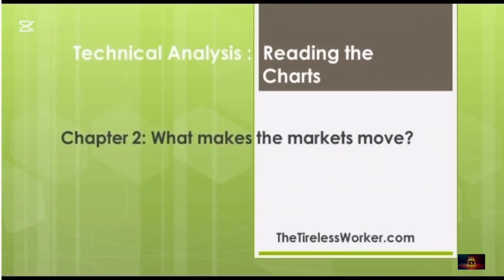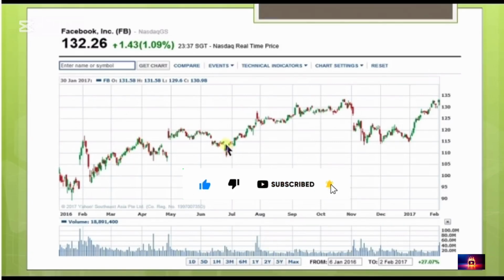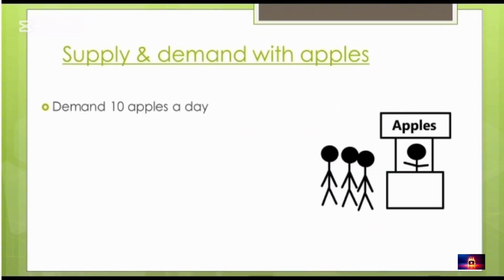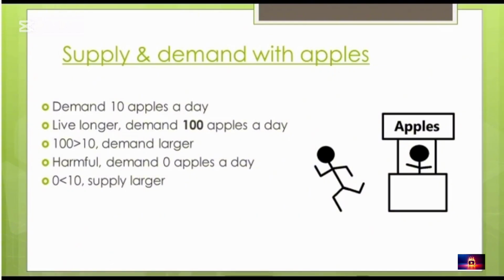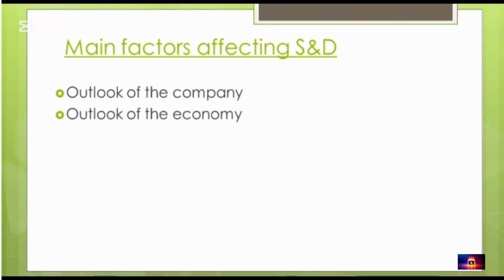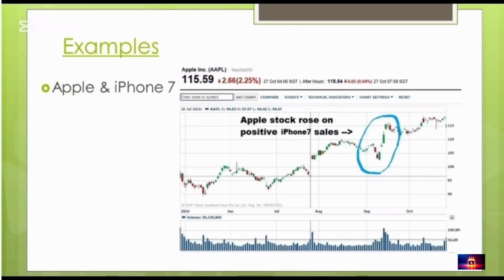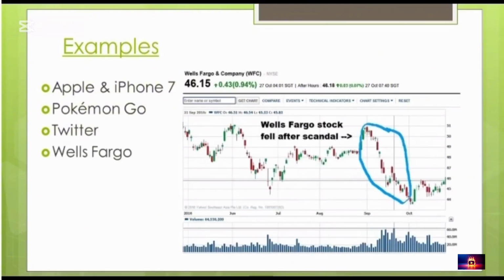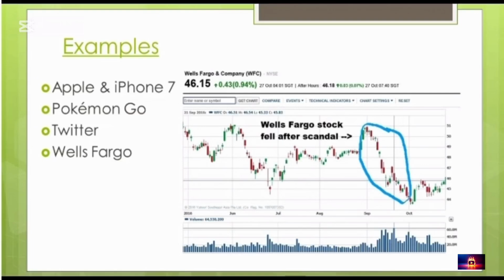Market Movement (Supply & Demand)| Lesson 3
UNDERSTAND THE FORCE BEHIND THE MARKET! Discover how supply and demand drive market movement and learn to make informed investment decisions! Watch now!